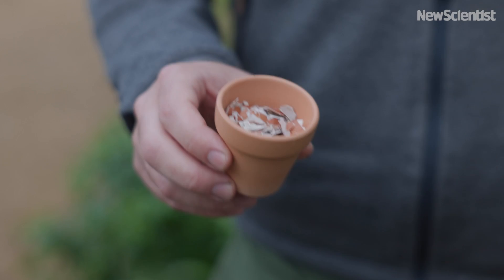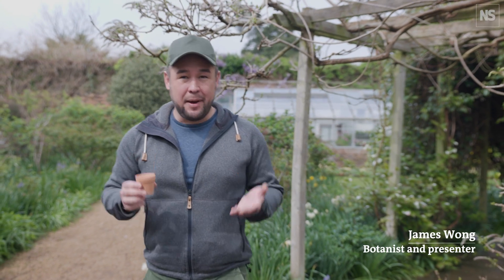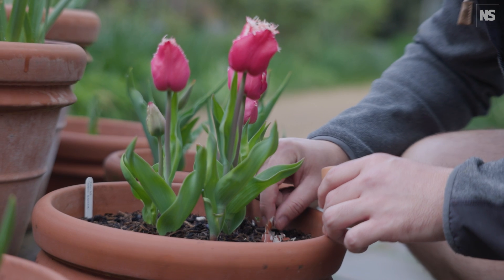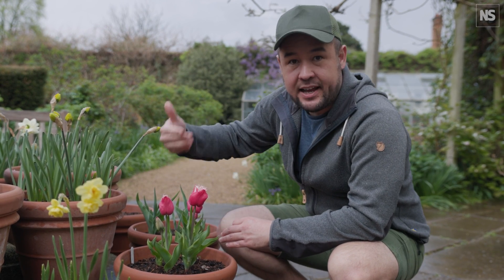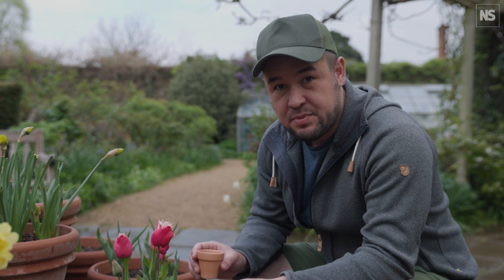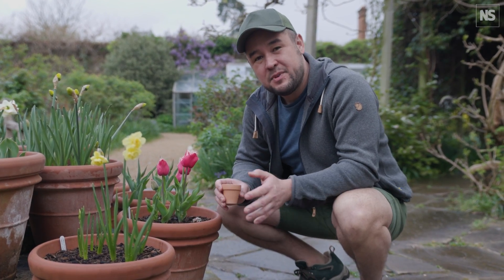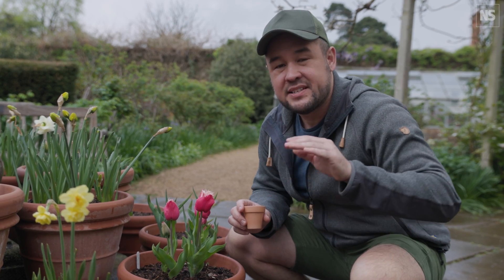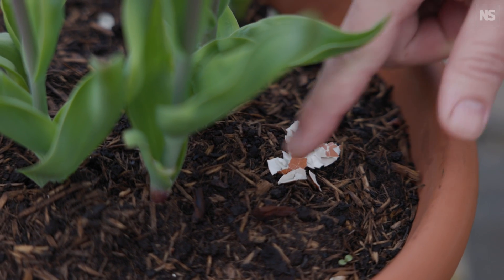Why surrounding your plants with crushed eggshells won't deter slugs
Want to protect your young plants from the ravages of slugs and snails? A classic gardening tip is to use crushed eggshells to discourage them. Shame it doesn't work, says botanist James Wong. Although you may think the sharp edges would irritate these land molluscs’ soft bodies, trials have consistently shown that barriers made from rough materials are ineffective. This may be because the thick mucus these creatures produce creates a smooth, slippery trail across even the sharpest surfaces.